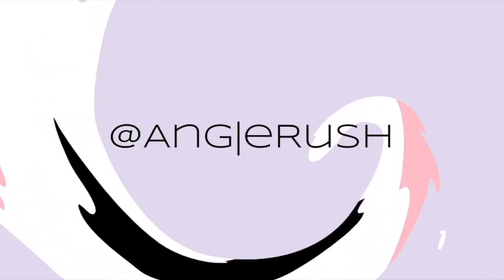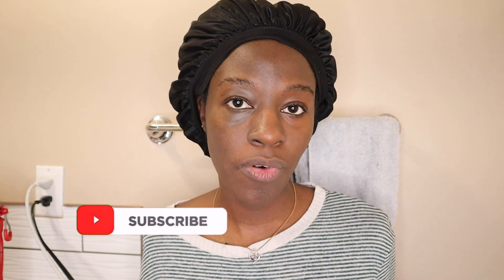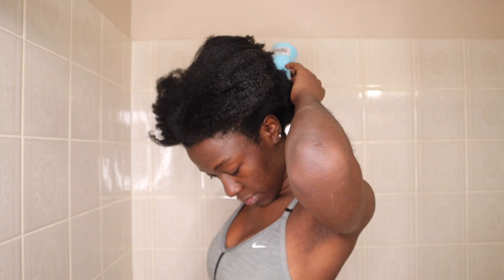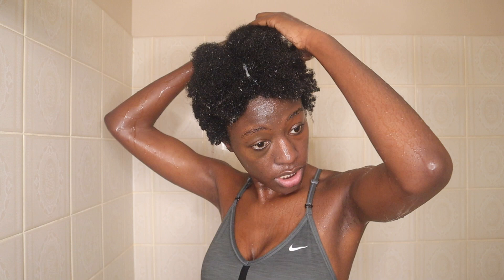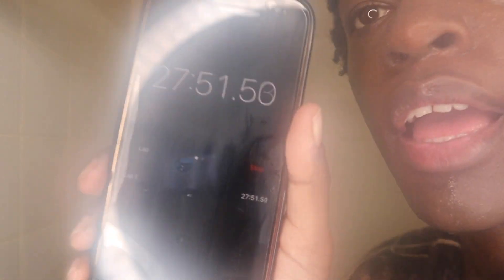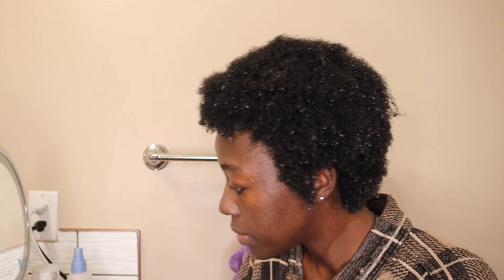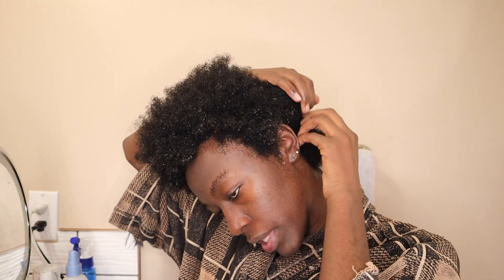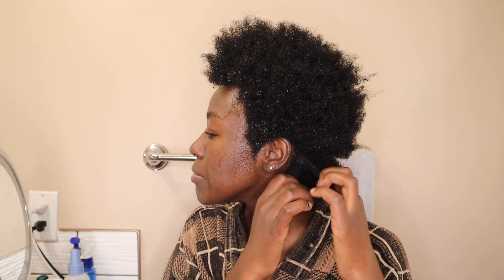Fall in Love w/ Wash Day!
Thank you so much for watching! let me know your thoughts of this video with a simple comment and show some love by hitting that thumbs up button! also! subscribe to be notified when my new videos come out! i wont disappoint and leave me some requests below!

About Me:
Name: Angel
Age: 24
Camera: Canon EOS M50 Mirrorless Camera with 15-45mm Lens
Editor: iMovie
Sub count: 1,896